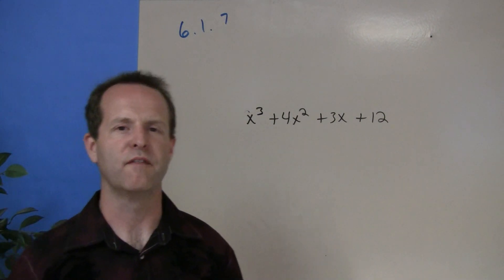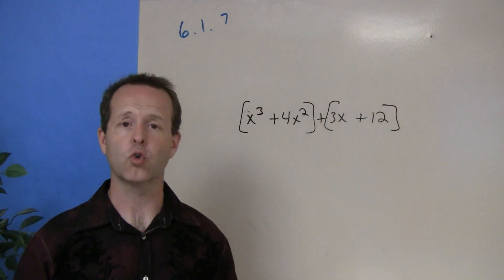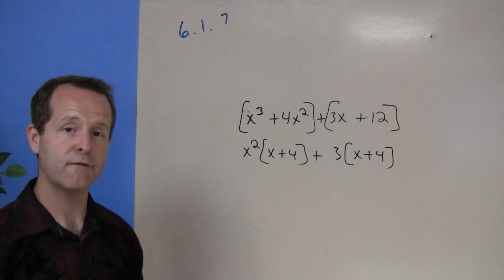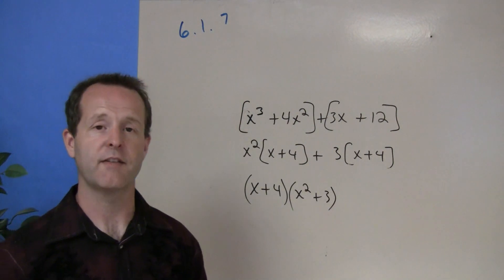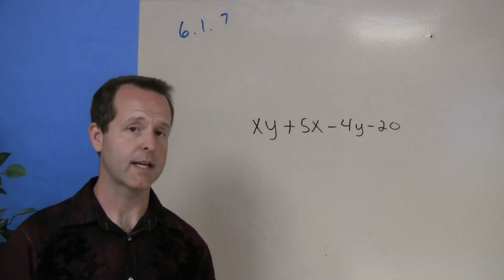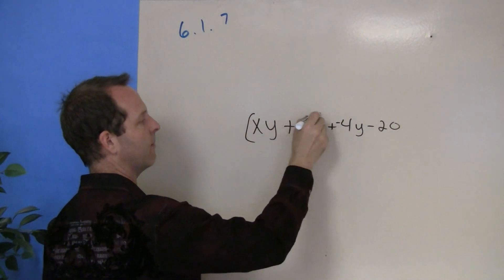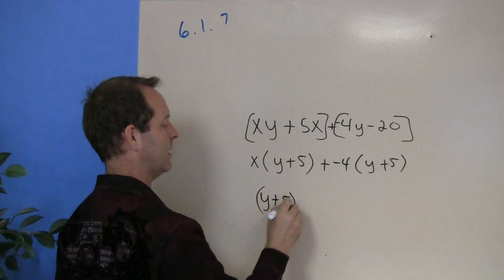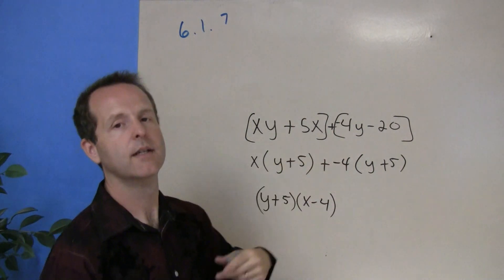Factoring Out the Greatest Common Binomial Factor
6.1.7 B Intro to Algebra
The Greatest Common Factor and Factoring by Graphing